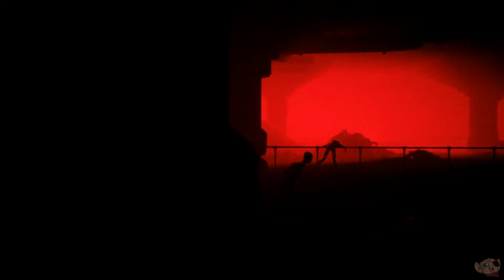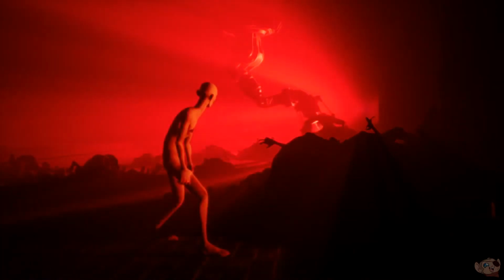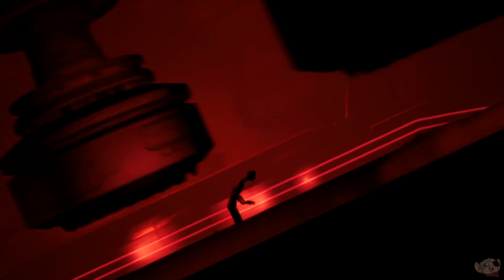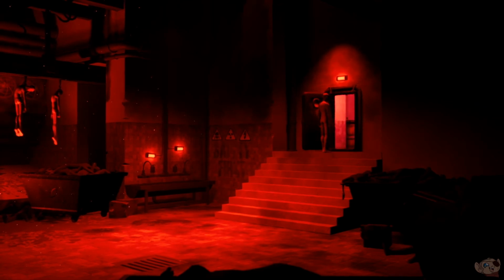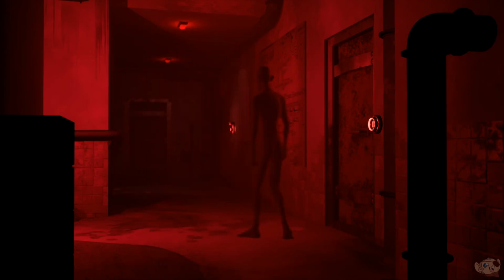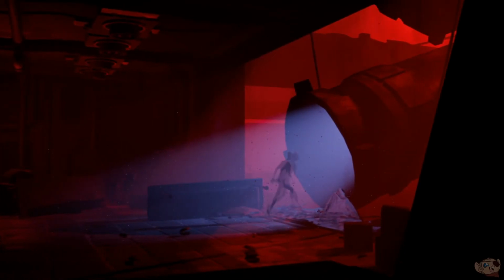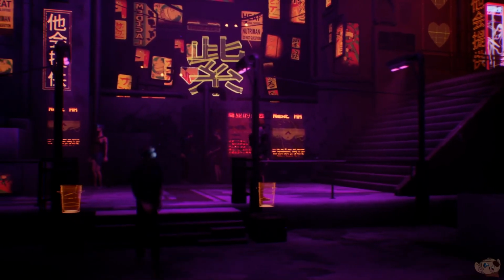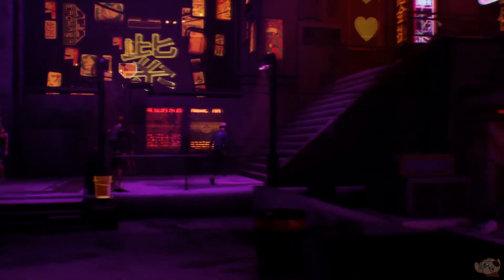Burning Daylight | Full Playthrough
~~ Burning Daylight ~~

Waking up naked in a grotesque slaughterhouse, you have no recollection of who you are or where you come from. Your only clue is a mysterious tattoo on your chest. You must now escape and travel through a dystopian society in order to uncover the mysteries of your origin.

Played on the PC

Otherwise, if you enjoy the channel, can you please subscribe (if you haven't already, hit the bell for notification, leave a like, comment and share this video and channel with your friends and family.  Any bit of help will be greatly appreciated =)